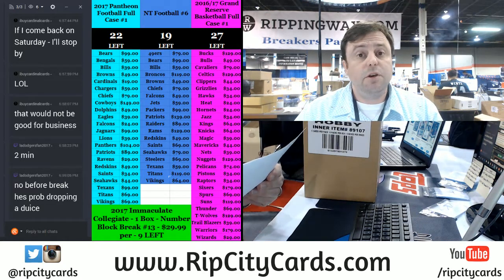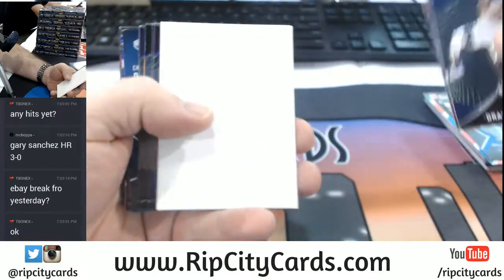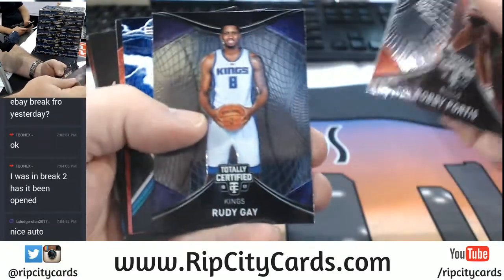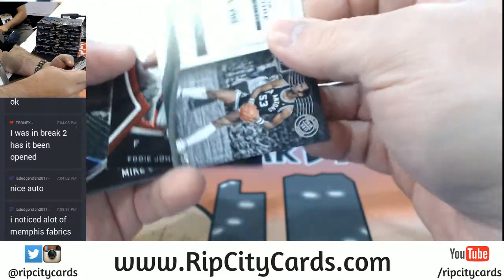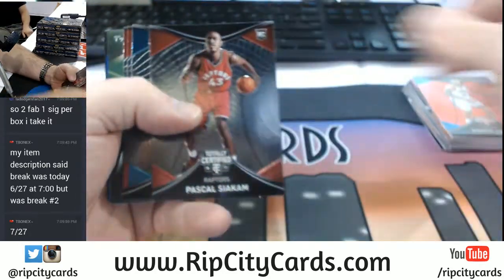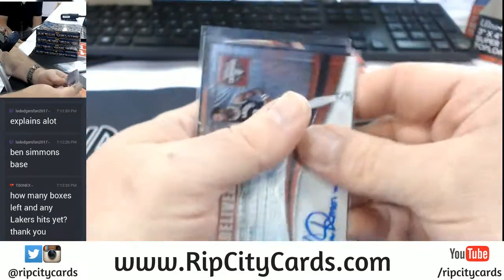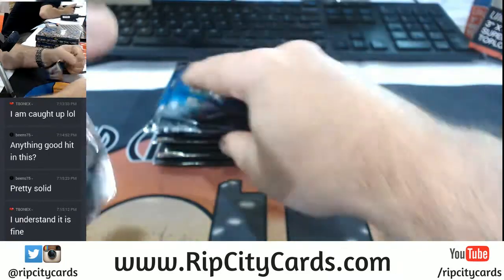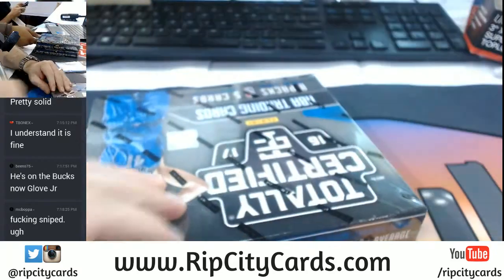2015 16 Totally Certified Basketball 8 Box EBAY #2